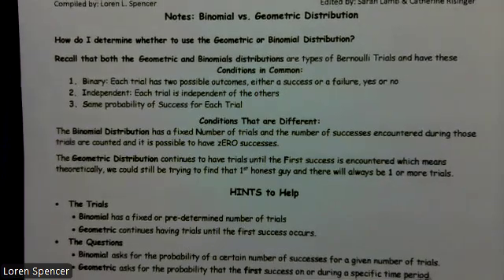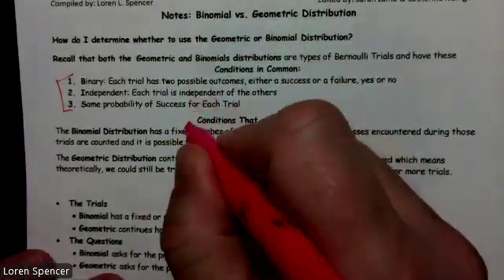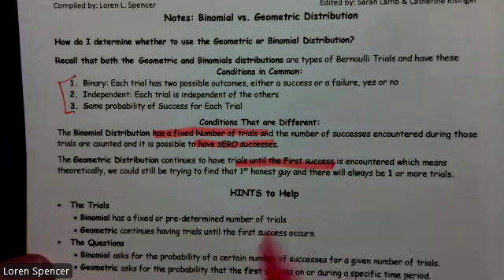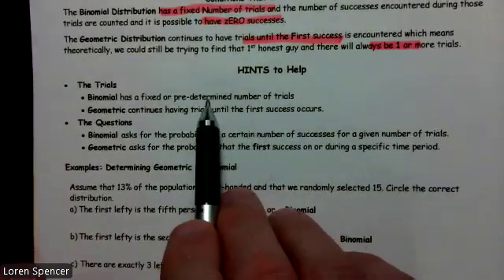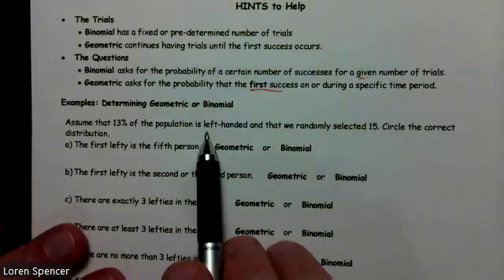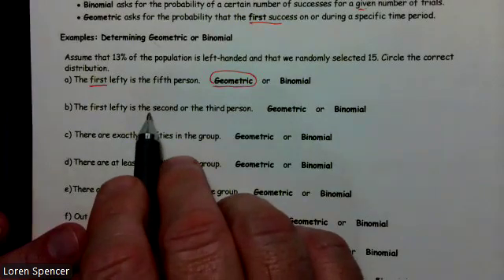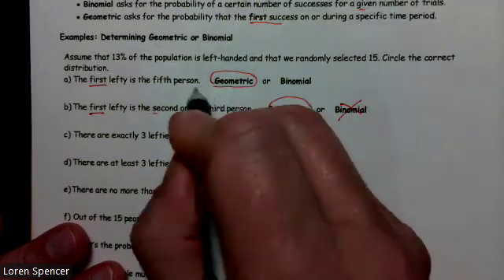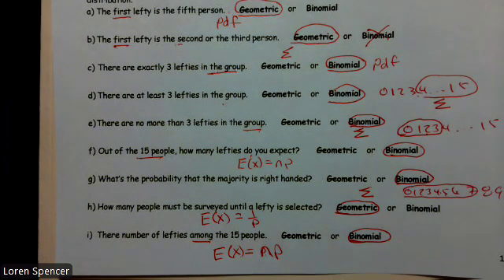10 Distinguish between the Binomial and the Geometric